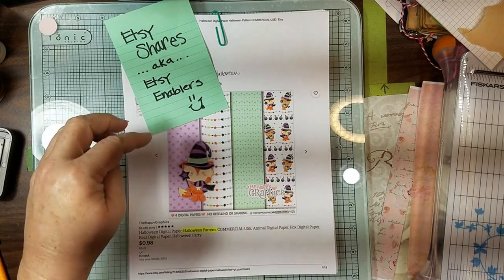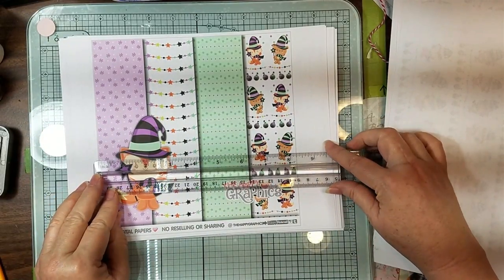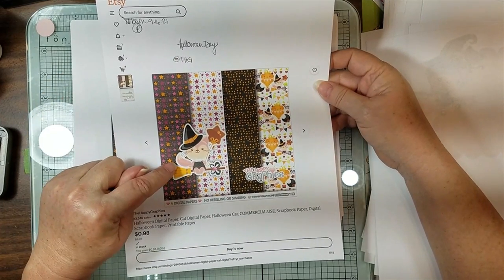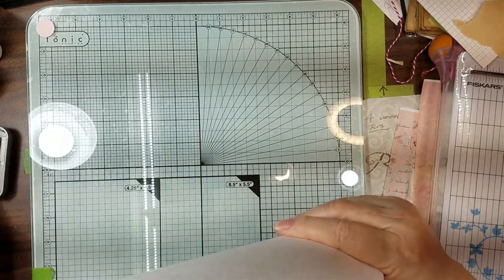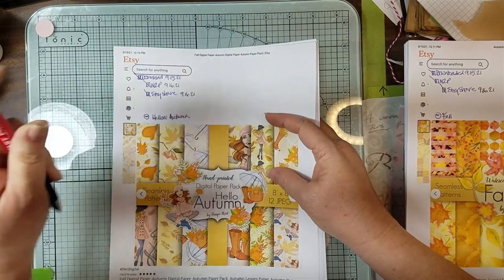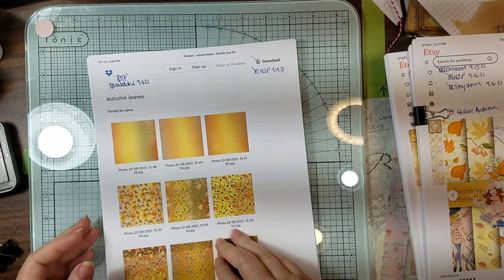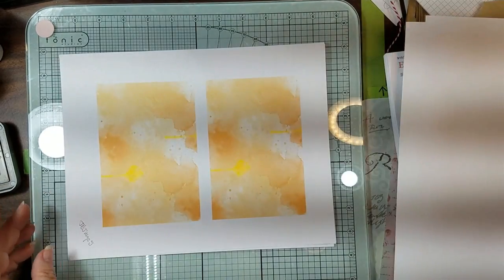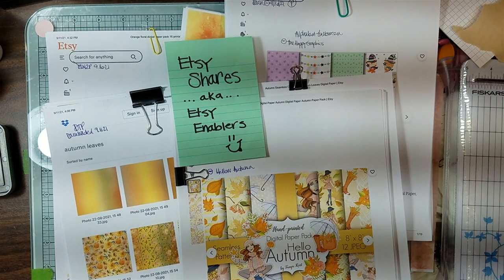Etsy Shares ... aka ... Etsy Enablers | No 7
So, I had to go back and get a few more of the Cutie Pie Halloweens by TheHappyGraphics...just couldn't resist ;-) Also, sharing some wonderful Autumn and Fall digitals to that will be used in upcoming projects. Hope y'all enjoy !!**!!

TheHappyGraphics
Halloween Fox:

Halloween Witch:

Halloween Clipart:

Halloween Cat:

Halloween Decor:

Autumn Pumpkin:

ATArtDigital
Hello Autumn:

Janeybjournals = Autumn Leaves

DigitalHobbyHelper = Orange Mood